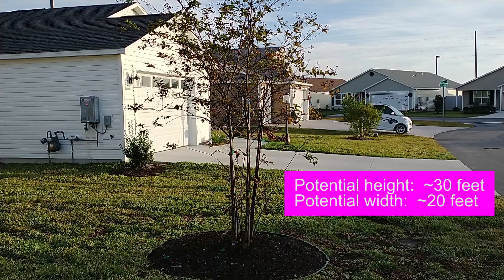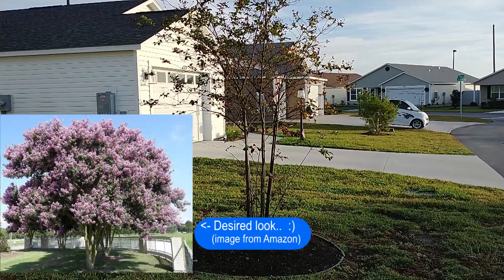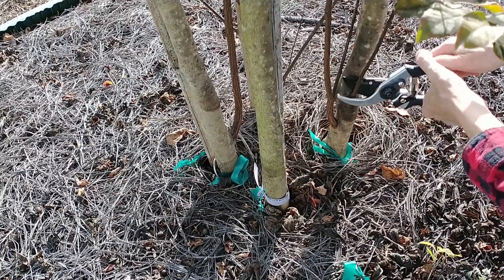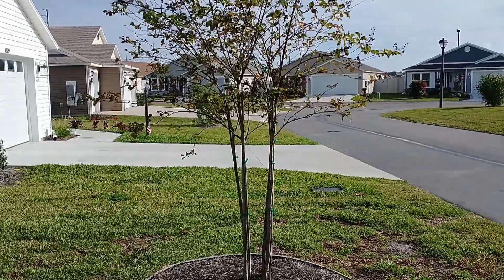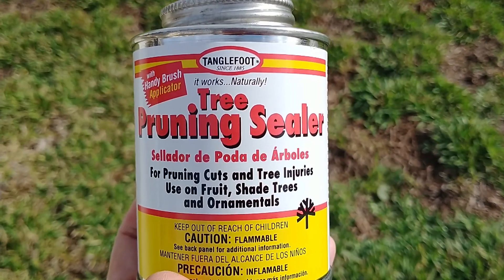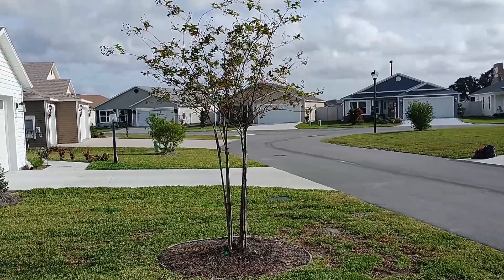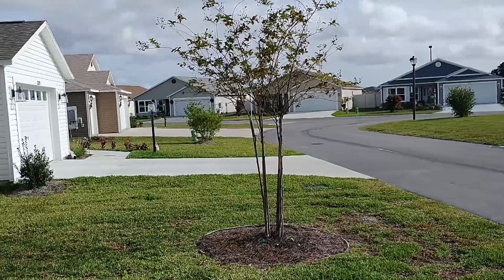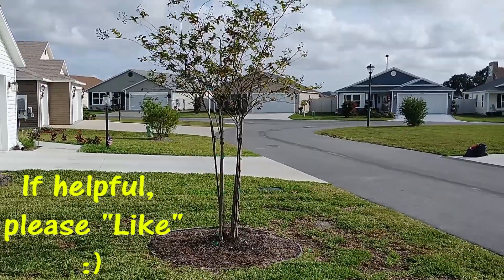How to Prune a Crepe Myrtle Tree - For Tall Growth and Wide Canopy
Grow your crepe myrtle tall with a wide canopy.  f

Groom / train crepe myrtle to be tall shade tree verses large bush. show to prune how to trim
Muskogee and other crepe myrtle varieties how to prune a crepe myrtle tree